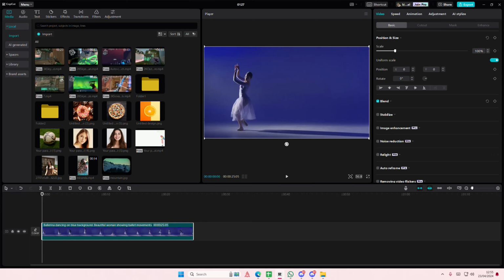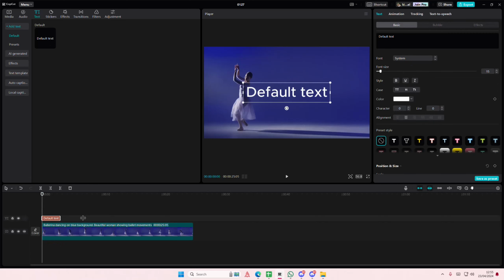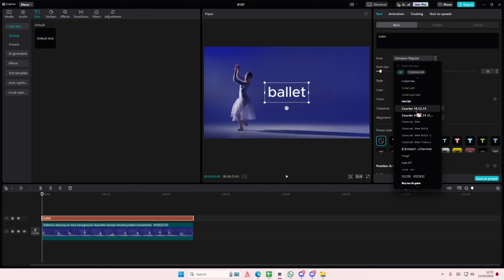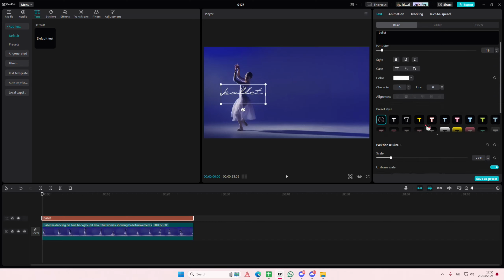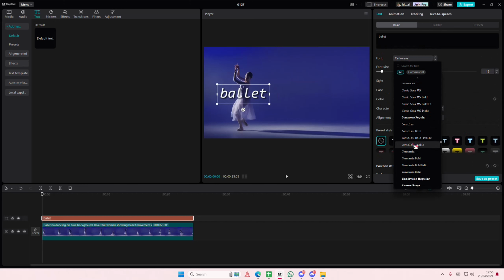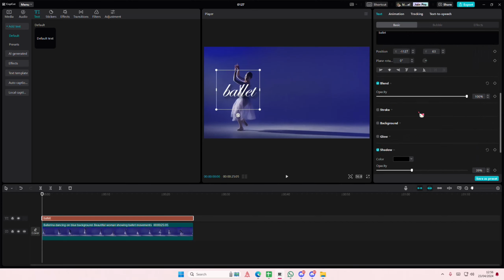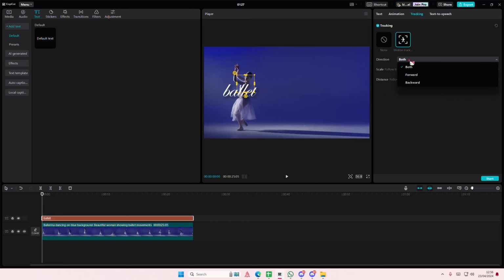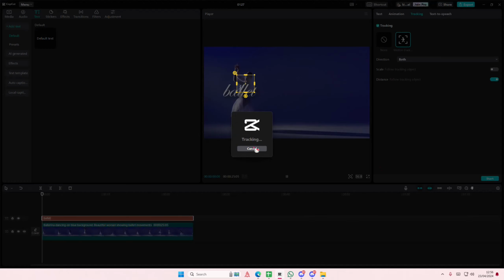How You Can Track Text To The Movements In Your Videos Using This Tracking Feature On CapCut PC?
Learn how you can track text to your movements on CapCut PC by watching this video.